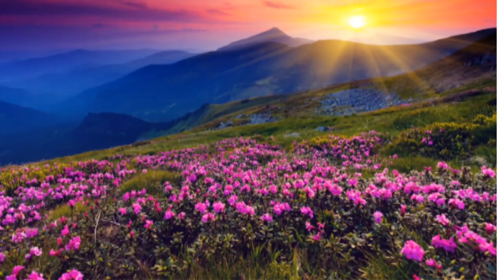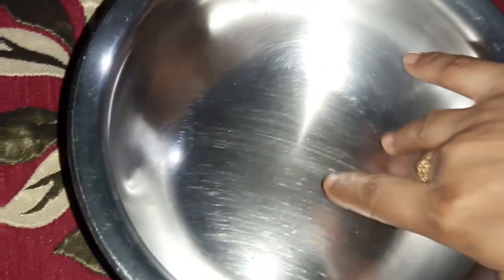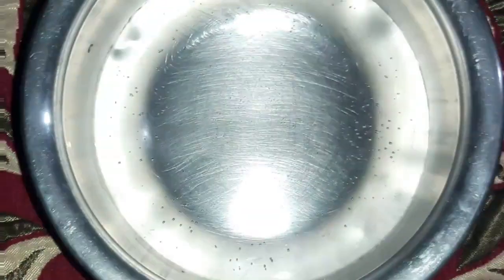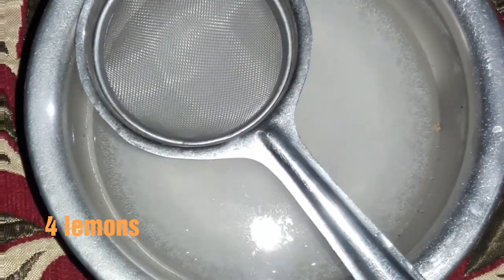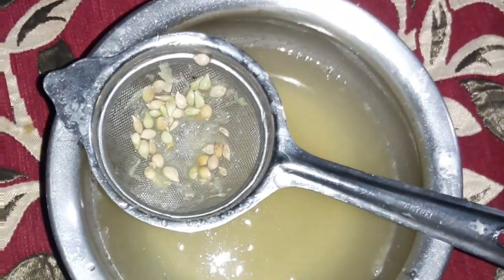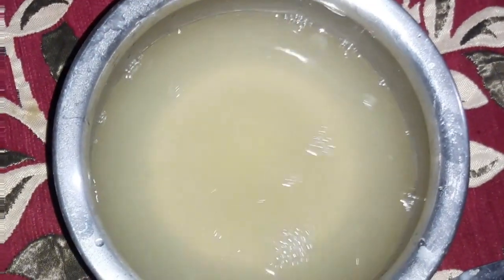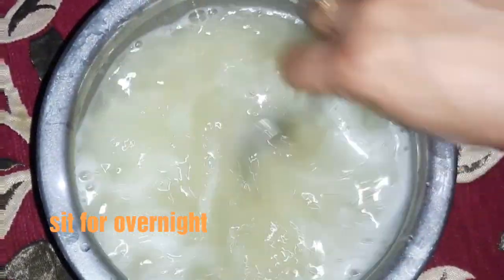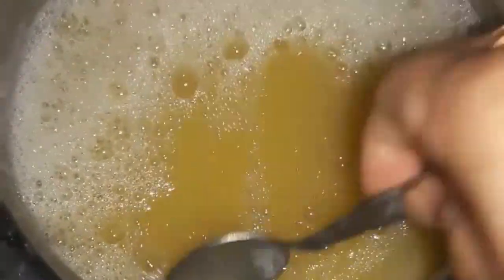DIY || Homemade dishwash liquid|| How to make homemade dishwash liquid like vim liquid at home